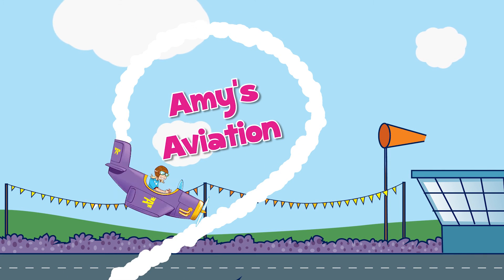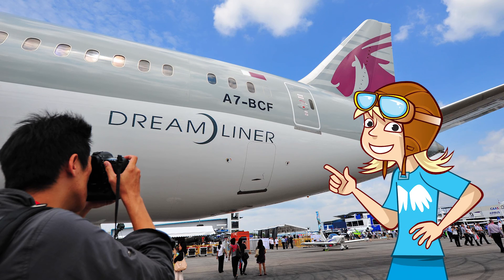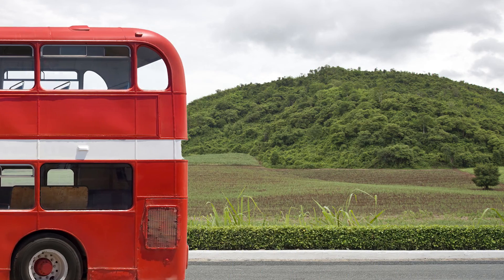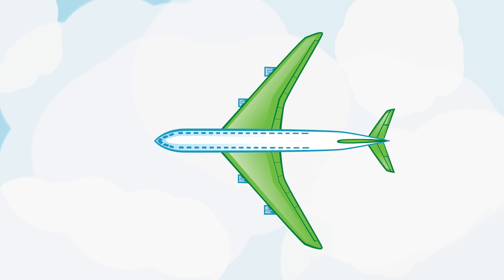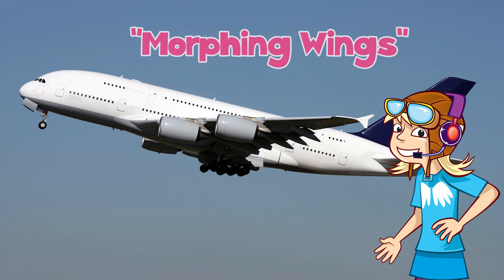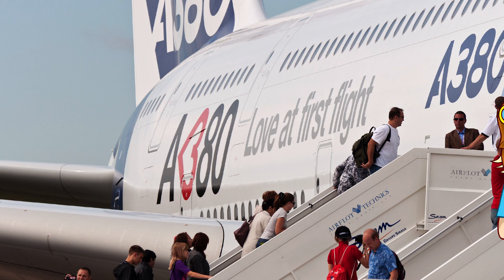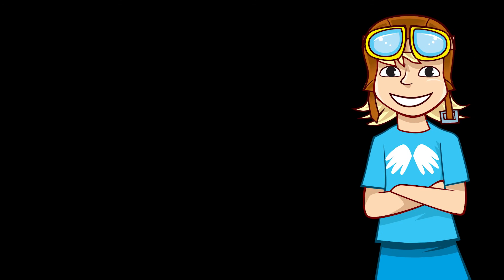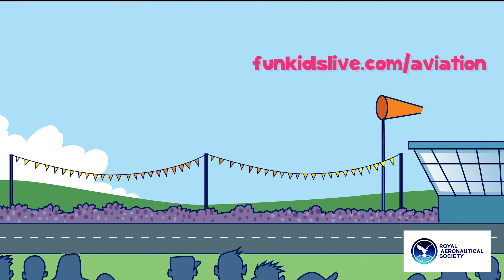Amy's Aviation: Old Planes VS New Planes (Episode 18)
Amy Aviation is talking us through the amazing differences in plane design that have happened over the years.

We've made planes lighter, faster and more fuel efficient thanks to new technologies and materials. Amy shows us why this is a good thing!